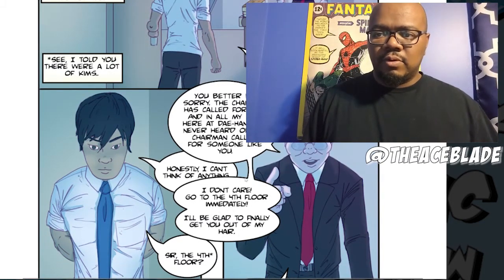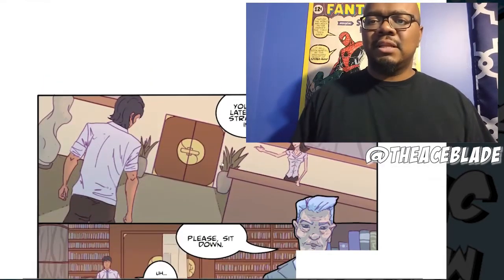Captain Corea #1 Comic Book Review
This week we check out the 2012 title "Captain Corea" by Ed Foychuk.

COLOR COMMENTARY is a group of movie, tv and comic book lovers that you can count on to bring you "views from a different side."

To make a long story short we focus on movie reviews, we focus on TV show reviews, and we focus on comic book reviews.

We work really hard to provide you with the best content for movie, TV show and comic book reviews out there. We hope that you will find yourself entertained and informed.

Because we care about our viewers, we have created several playlists to help you navigate our channel so that you find the content that most interests you.

Listen Up!  I mean literally listen up ... err listen us ... err listen to us.  Look I'm trying here.  Go here to "listen" to our shows on anchor.

* The Black Lightning Episode episode as edited by Danny was the first to use the pics and scenes from the movie/show in the video.  All of our Color Commentary have been the same ever since.

* Here's a playlist for all of our "Color Commentaries".  Our Weekly review on Movies & TV shows.  This list even includes videos from when we first got started.  Oh man, look how much we've changed.

* Here's a playlist for movies and TV shows related to Marvel and DC characters. That includes Agents of Shield, Black Lightning, Black Panther, and Blade at this point.

* Here's our playlist of reviews for all things related to TV.  That includes "Star Trek: Discovery", "Black Lightning", & "Agents of Shield"

* Just like "Black Lightning?"  We hear you.  We have a playlist that includes nothing but Jefferson Pierce aka Black Lightning.  Our Black Lightning TV Show Review playlist starts with a Color Commentary done but the whole crew, and continues with several episodes of "Rashad's Review"

* Here's our Playlist for Movies and TV shows that feature Black Superheroes.  That list currently includes Blade, Black Lightning, Spawn, Hancock, and of course Black Panther.

* Here's a Playlist of Black Non-Powered action heroes that we've reviewed.  At this point that includes "Jumanji", "Proud Mary" & "Bright."

* Here's our Black History Month 2018 Movie and TV show Playlist.

* We've come a long way in terms of Video Quality with our Video here at Color Commentary.

* Or if you truly love us, you can see everything that Color Commentary has done right here.

Each member of Color Commentary has his own show or shows as well, so you can get to know that particular crew member better and  can get his (or maybe her in the future) special flavor on topics that are important to you.

* Danny's show "Danny Does Discovery" is where he talks about the great sci-fi series Star Trek: Discovery.

* As an independent, comic book writer himself, Danny Quick reviews Indie comics in his show "The Quick Comic Review."

* Rashad has his show, "Rashad's Review" where he reviews movies and TV shows that you just don't have time to watch.

* Be on the lookout for "Chillin' With Chuck" where you can watch reaction videos with Charlie Chuck Taylor.